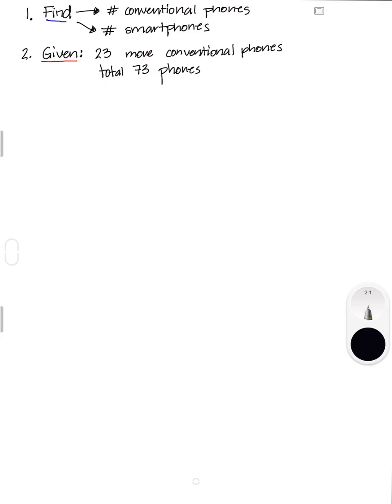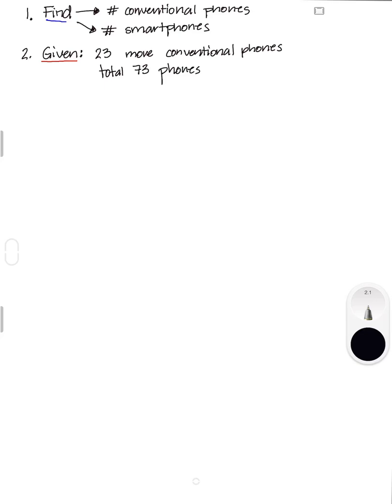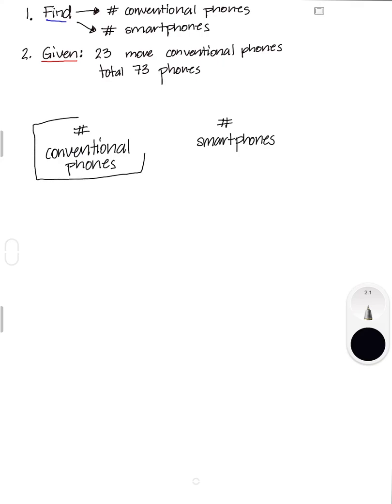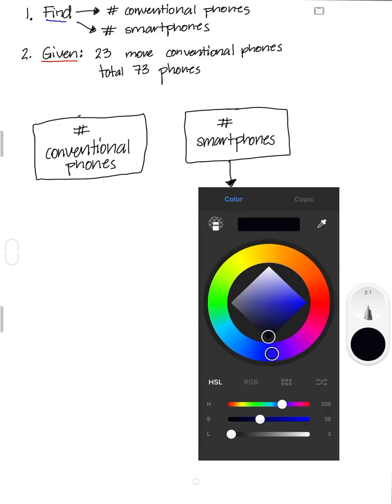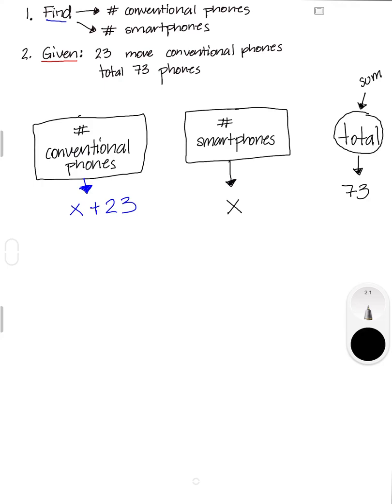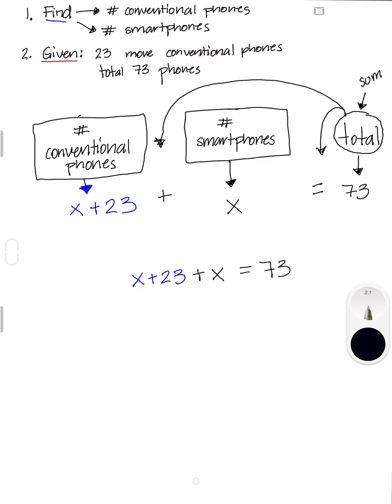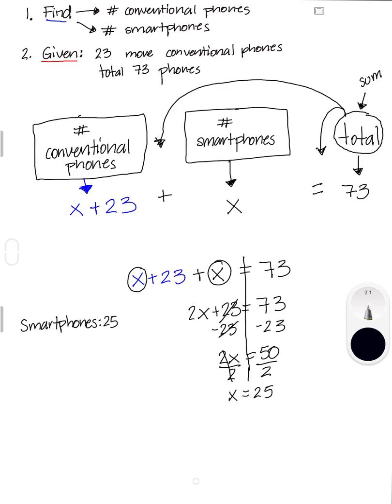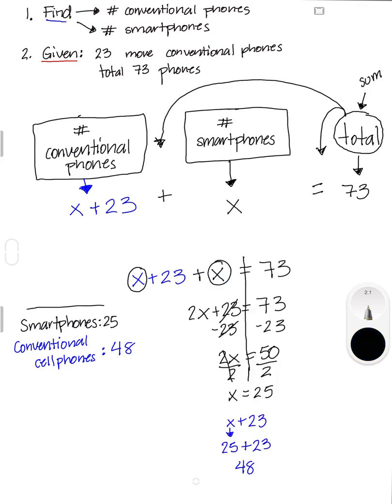Solution Cell Phones application problem